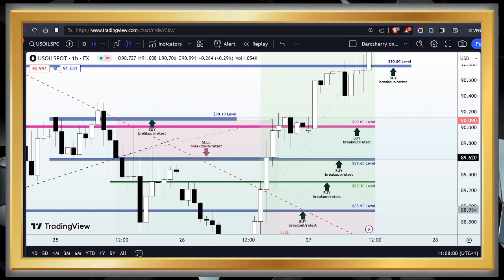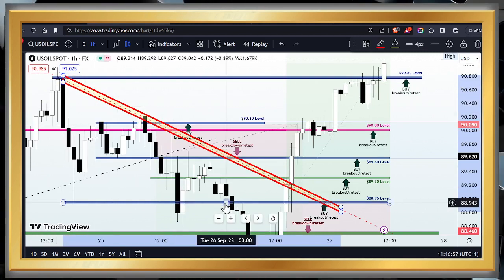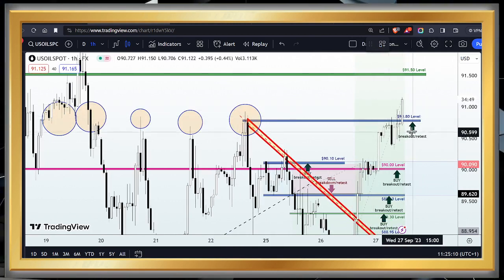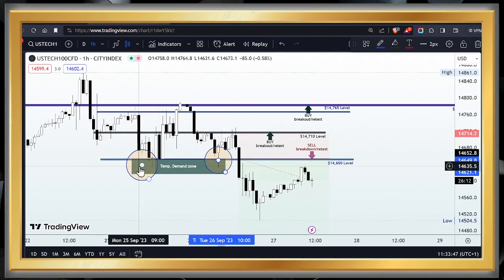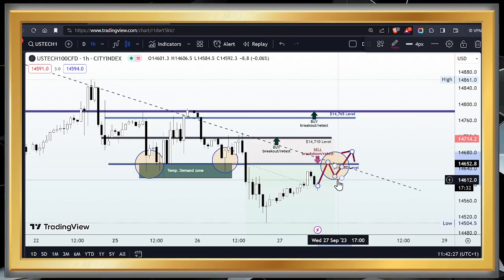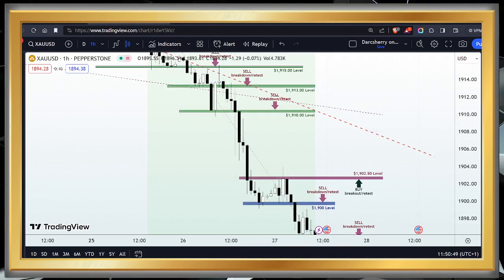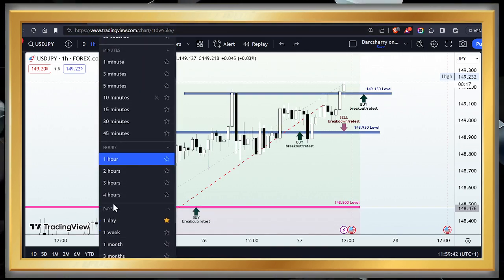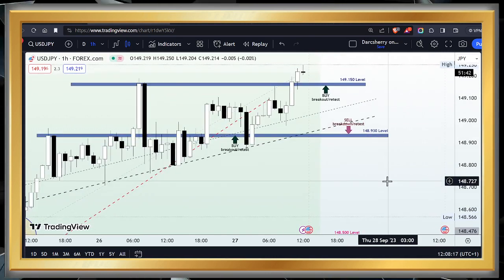Exclusive Price Action Analysis | Forex Live Studio Session Replay | 27 September 2023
As we await the New York session open; relive my recent exclusive Forex technical session recording. Explore trading setups, uncover potential in historical patterns, recurring trends, and key support/resistance. Gain insights and tools for informed trading decisions in the upcoming session.

3:00 Disclaimer
5:00 Trading Tip
6:50 Introduction
11:40 Highlights of the macroeconomic event | Economic data
15:35  USOILSPOT Technical analysis
34:00 USTech100 Technical analysis
48:58 XAUUSD Technical analysis
1:00:30 USDJPY Technical analysis

3. Keep in mind that individual trading decisions should be based on your own portfolio and experience.
4. Exercise caution and seek guidance from a professional before acting on any signals.
5. Educate yourself with this content, but remember to consult a professional financial advisor for investment decisions.